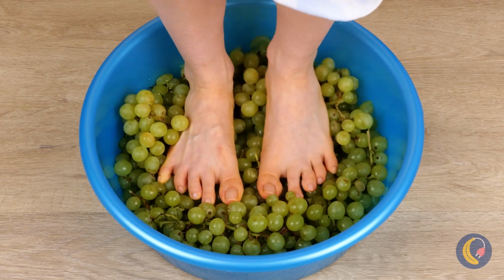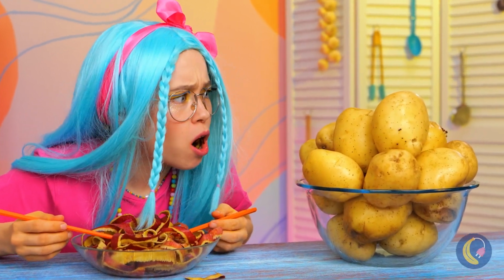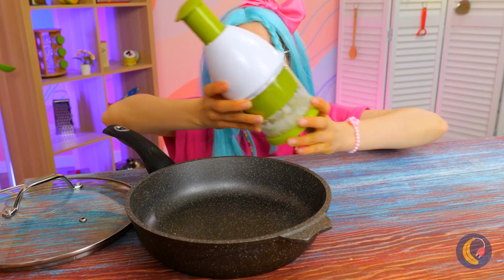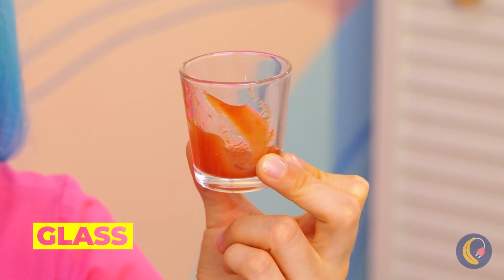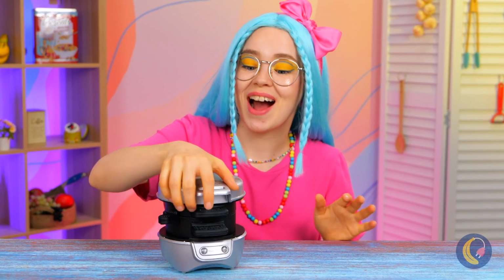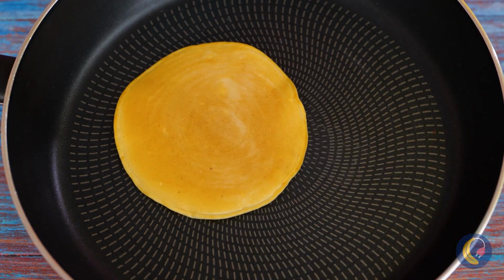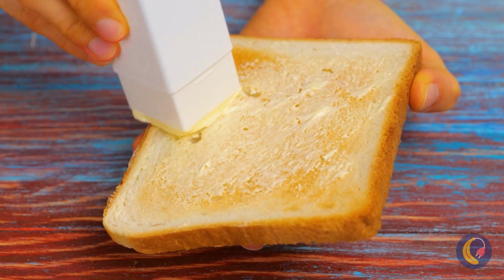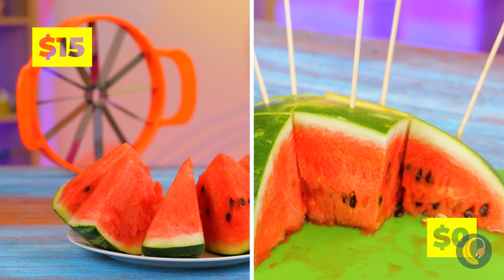Crazy Kitchen Hacks and Gadgets *Must Have Cooking Tools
Are you into cooking 🍳? Who doesn’t love fancy gadgets that can help them cook easily and efficiently? Here are some kitchen gadgets that you might need for your kitchen, and better yet, here are the DIY hacks to recreate them with less budget 💰!

Timestamps :
1:06 Easily peel fruits and vegetables / Fruit peeler
1:57 Evenly divide your sausages / Sausage slicer
2:47 Chop onions without tears / Onion chopper
3:22 Make your own potato chips / Grater for chips
4:05 Fill in the dumplings and close the lid / Dumpling maker
4:54 Always a good time for popcorns / Popcorn maker
5:44 Create burger in one go / Burger maker
7:00 No hassle pancakes! / Pancake machine
8:12 Easily peel the shrimp skin /  Shrimp peelers tool
8:51 Apply butter with no mess / Stick butter
9:51 Evenly slice watermelons in one go / Watermelon slicer